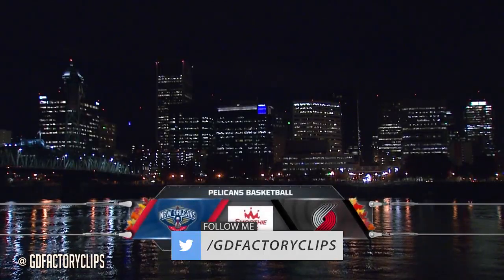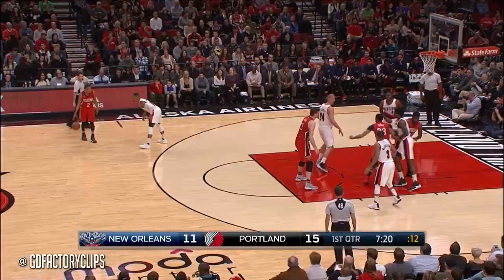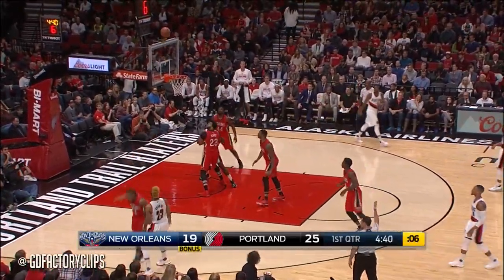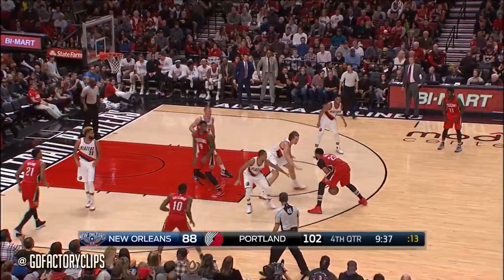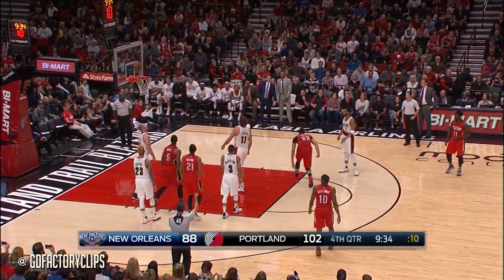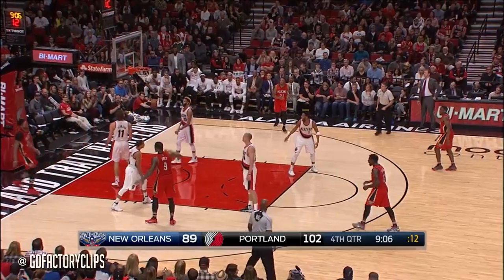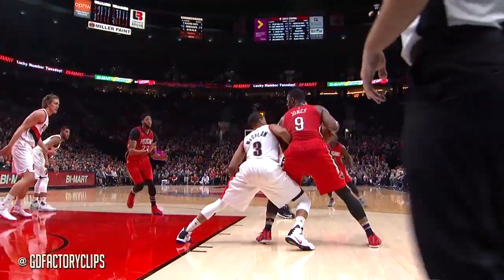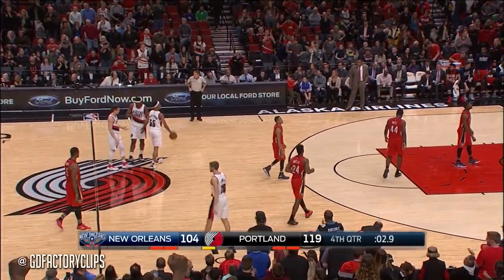Anthony Davis Full Highlights vs Trail Blazers (2016.11.25) - 31 Pts, 13 Reb, 5 Blocks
BECOME THE BEST DUNKER! BLACK FRIDAY DEAL